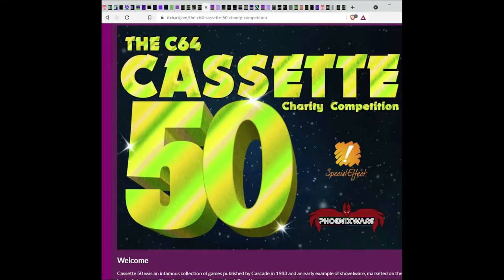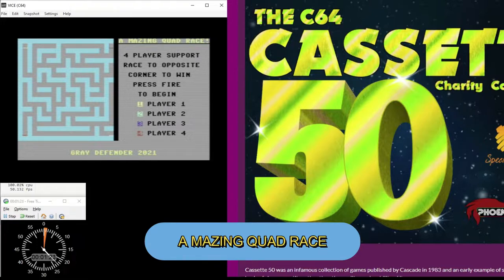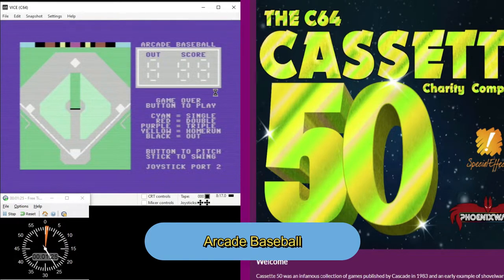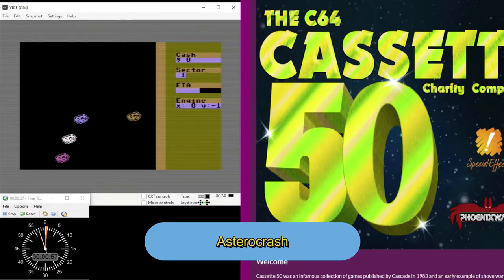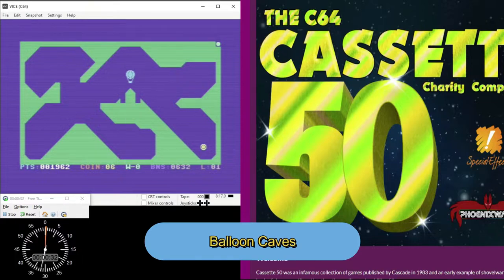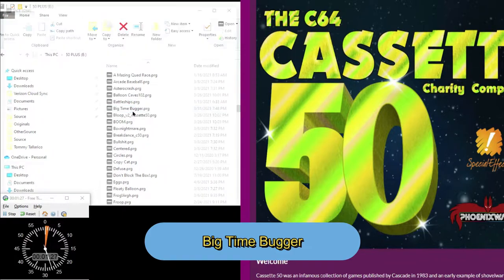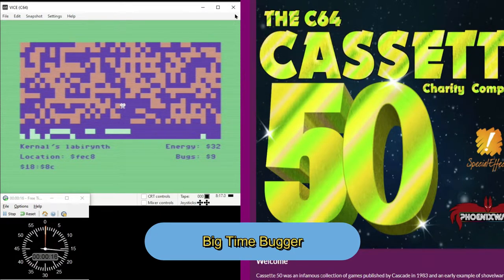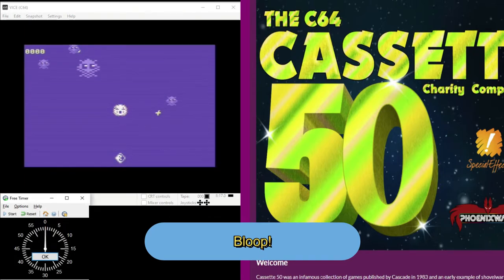C64 Cassette50 All Games Reviewed Part 1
In this Part 1 video, I review the first 19 games on the recently released Cassette50 plus USB faux cassette tape.  I show one minute of gameplay followed by a succinct 30 second review of each game.  All games are covered in alphabetical order.

00:00:00 Introduction
00:01:50 A Mazing Quad Race
00:03:20 Arcade Baseball
00:04:59 Asterocrash
00:06:38 Balloon Caves
00:08:17 Battleships
00:09:55 Big Time Bugger
00:11:31 Bloop!
00:13:13 BOOM
00:14:44 Box Nightmare
00:16:20 Breakdance
00:18:15 Bullsh!t
00:19:55 Centered
00:21:35 Circles
00:23:19 Copy Cat
00:24:59 Defuse
00:26:43 Don't Block the Box!
00:28:22 Eggs
00:29:58 Floaty Balloon
00:31:44 Frog!Argh